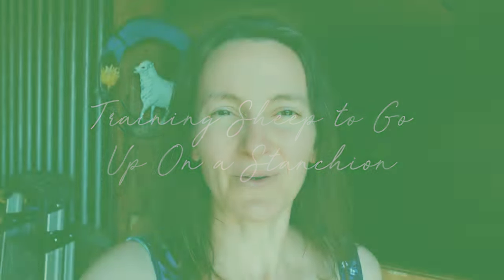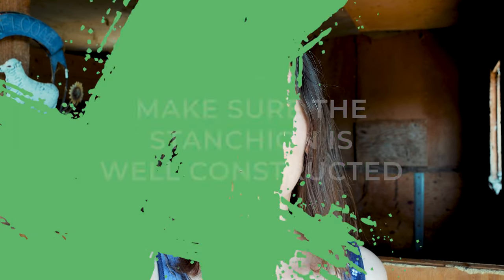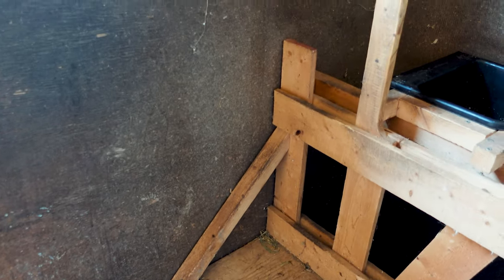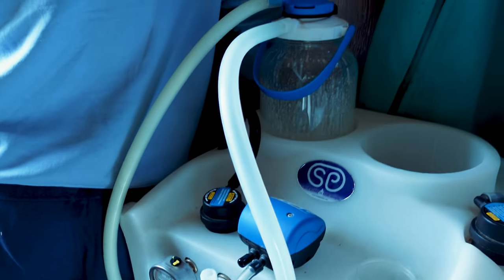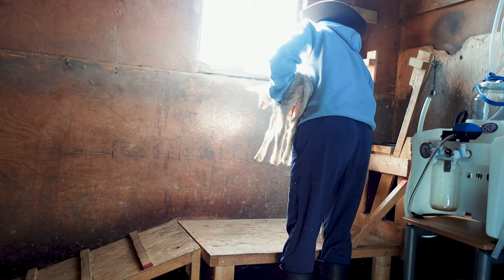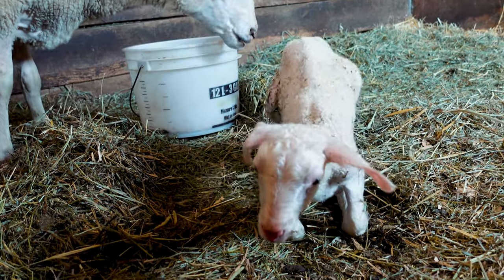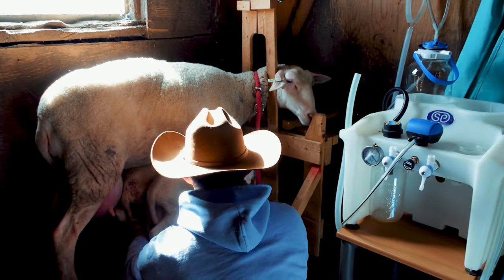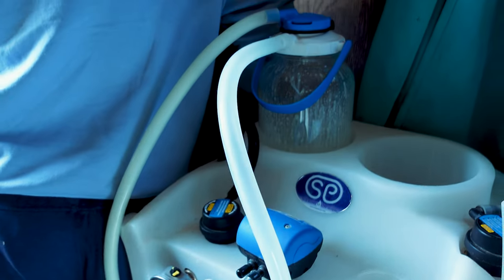Training Sheep to Go Up On a Stanchion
In this video, I'm going to share how to train sheep to go up on a stanchion. This is a useful skill if you want to milk them either by hand or milk machine, or if you want to use a stanchion for other purposes like shearing.

We'll start by teaching the sheep to trust us, and then we'll move on to teaching them to go up on the stanchion. After that, it'll be easy to milk them!

Watch this video and learn how to train sheep to go up on a stanchion in minutes!

ENKR9N0HDSCHHCGJ
RY2LKV2HGMGJ5NXQ
PB4V1IDJYHBBJXSB